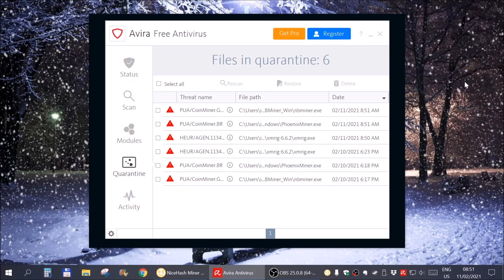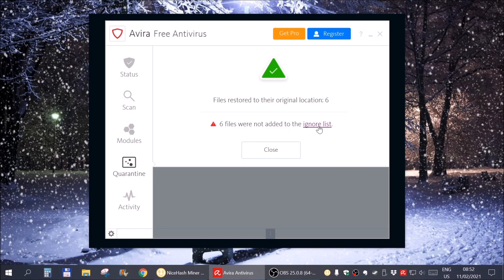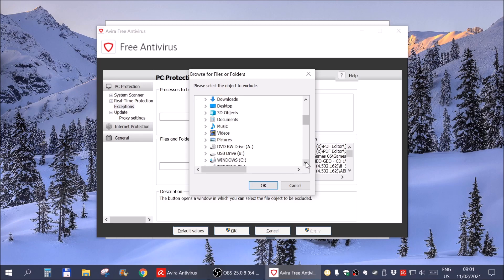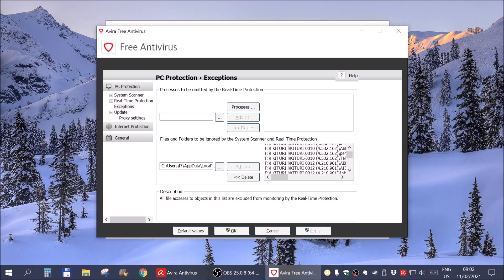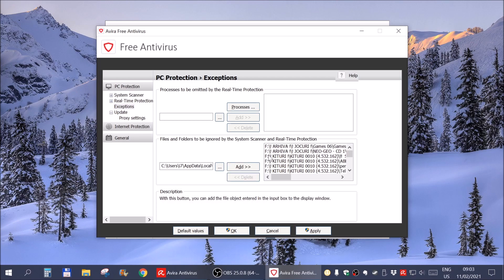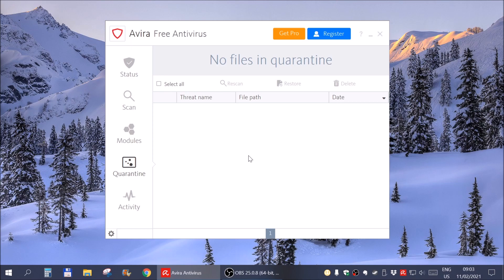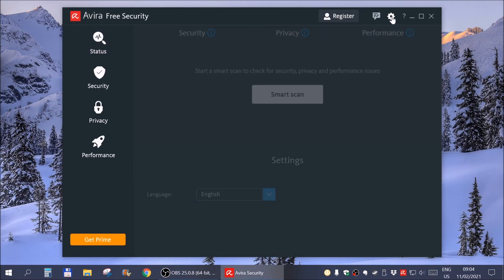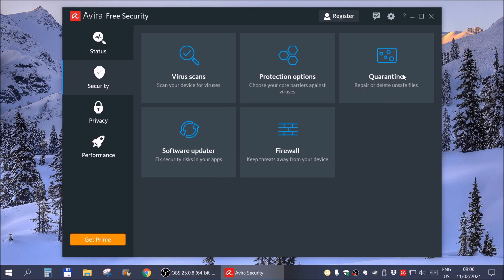How to manually add files of folders to Avira antivirus exclusion list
Much more complicated than it should be.